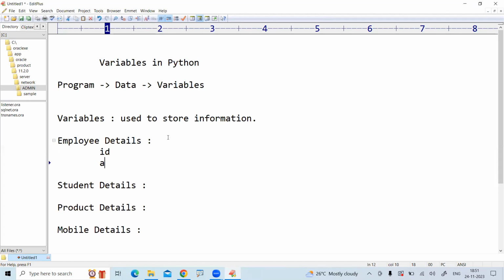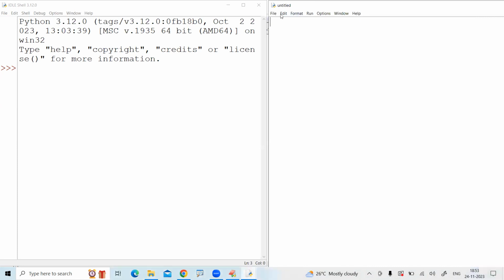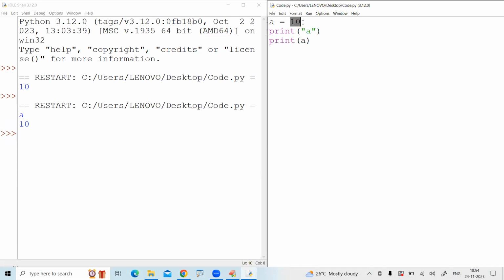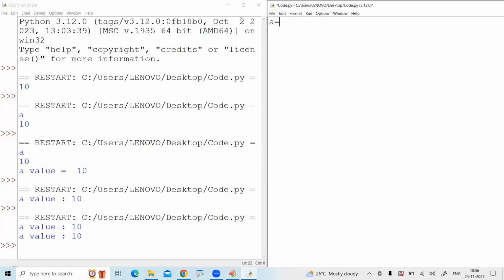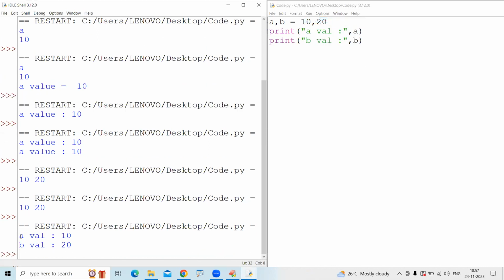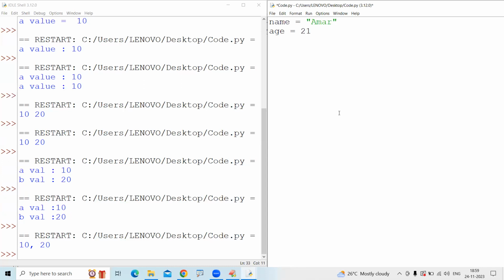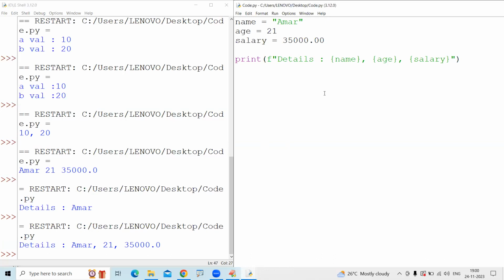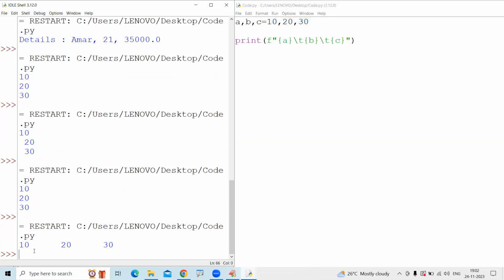Python Variables and Programs | By Srinivas | Ameerpet Technologies